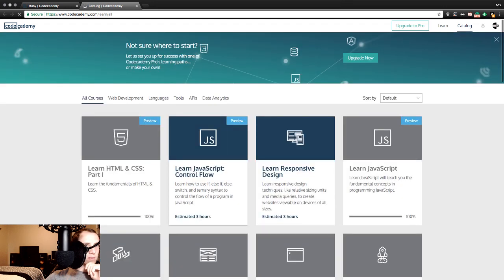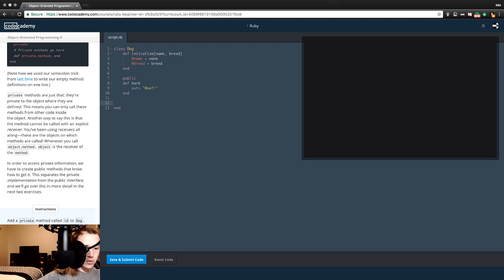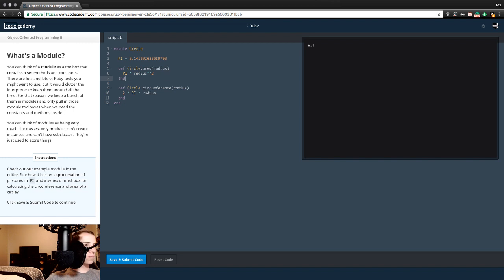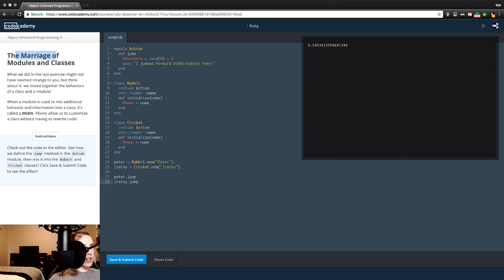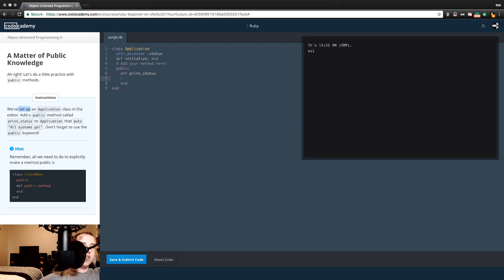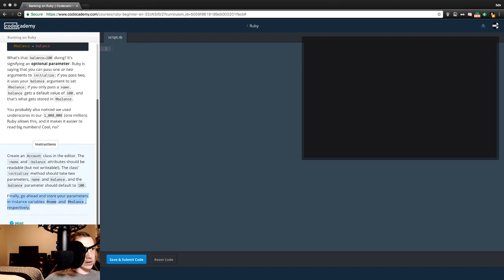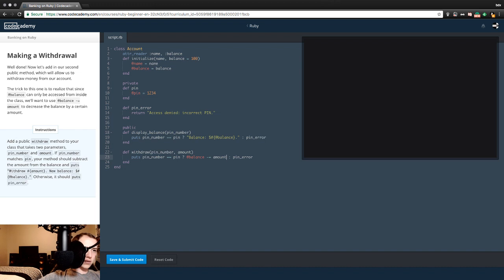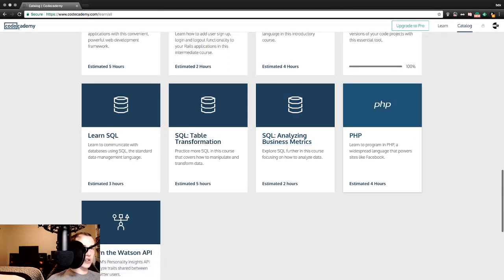Day 130 - Year of Streaming & Learning to Code